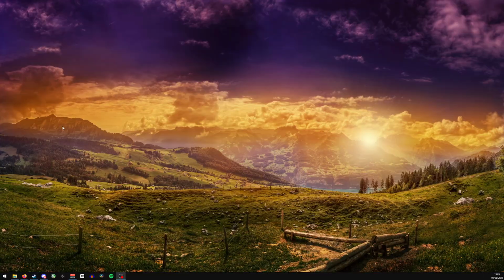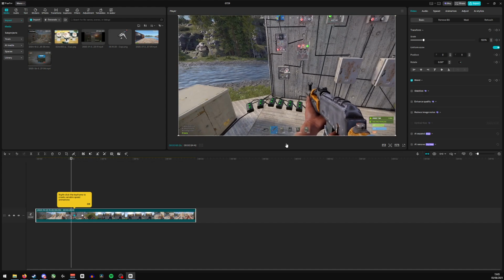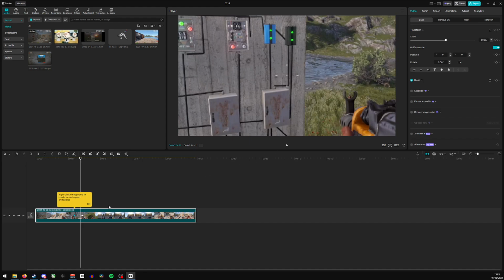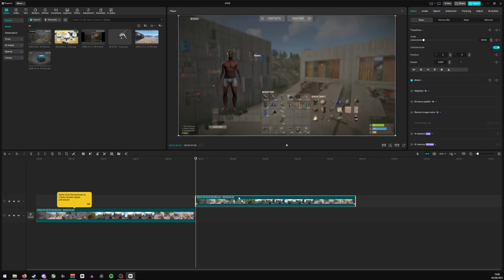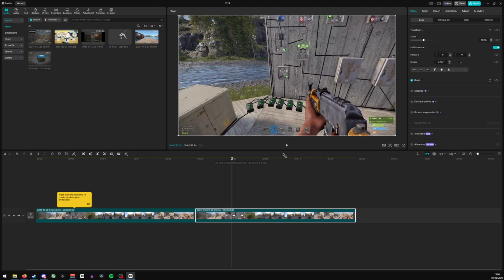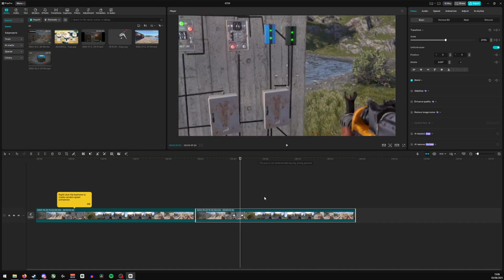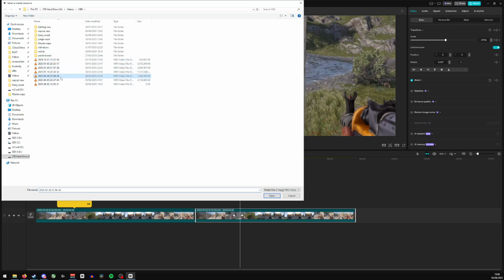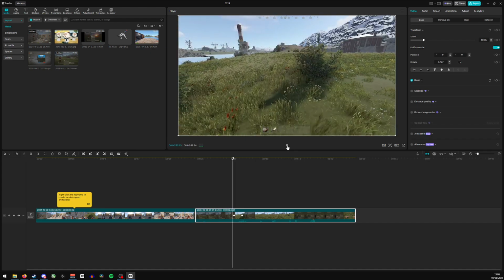How To Copy Keyframes In Capcut